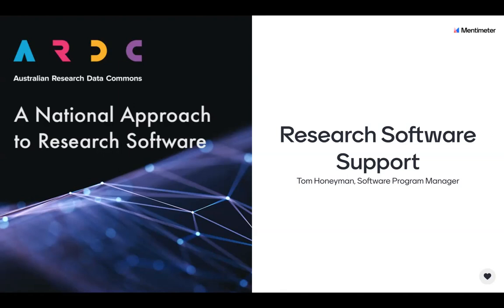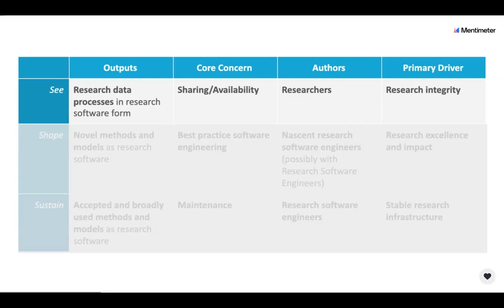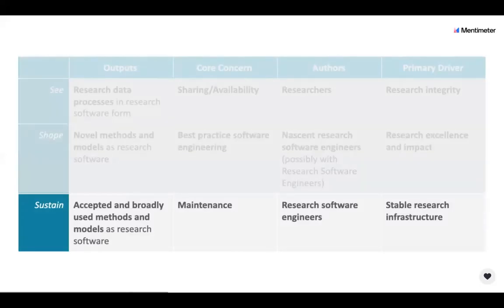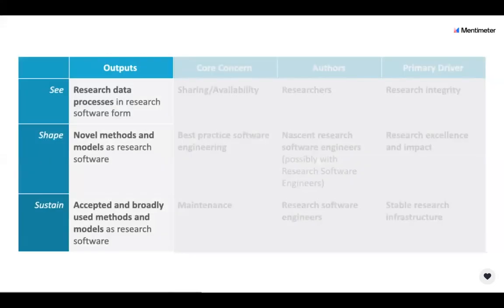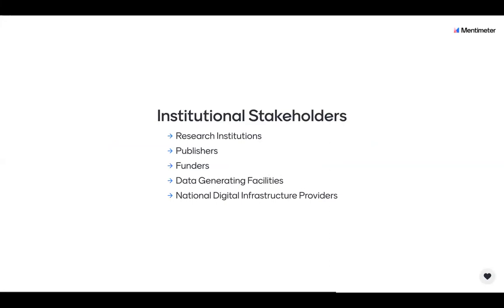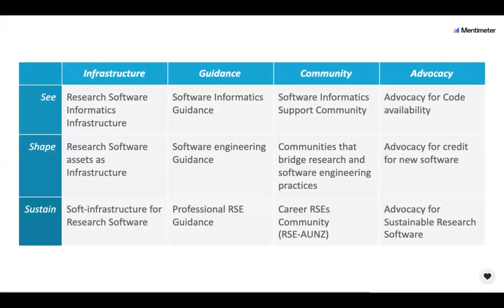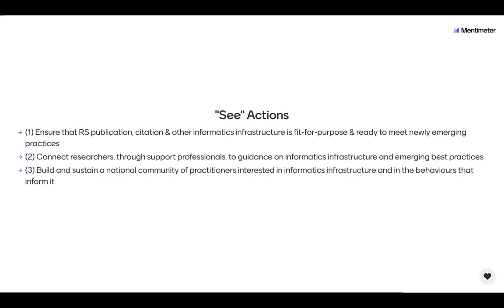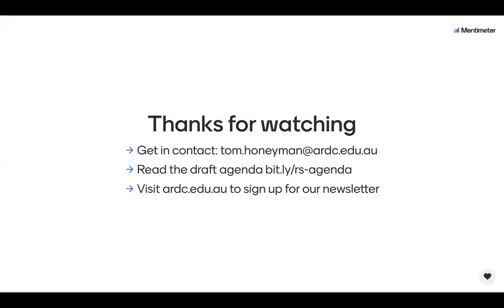Research Software Support: A National Approach to Research Software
Presenter:  Tom Honeyman

The draft "National Agenda for Research Software" suggests actions for working towards recognition of research software as a first class output of research. To make any headway on this change, research software authors will need support to understand evolving publishing and citation practices.
This session, facilitated by Dr Tom Honeyman, manager of the software program at the Australian Research Data Commons, was seeking feedback on the agenda and fresh ideas for tackling change. This session was specifically for professional research support staff, especially library staff, data stewards/managers, trainers, integrity officers and anyone who assists researchers or others who author or use research software software who are looking to understand best practice for publishing and/or citing research software, and related activities as identified in the draft research software agenda. For the purposes of the agenda, research software is anything from nonce code written for data preparation, exploration or analysis all the way through to complex software products.

This recording captures the initial presentation, not the consultation portion of the session.